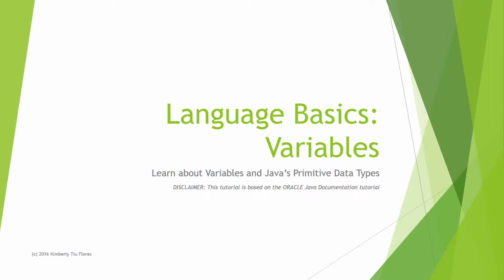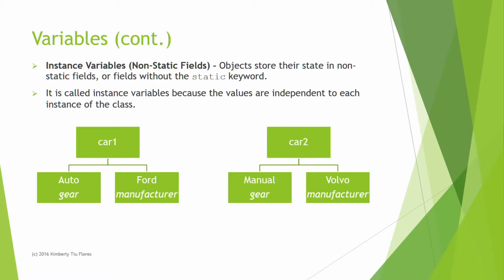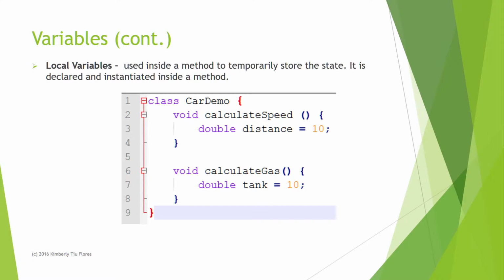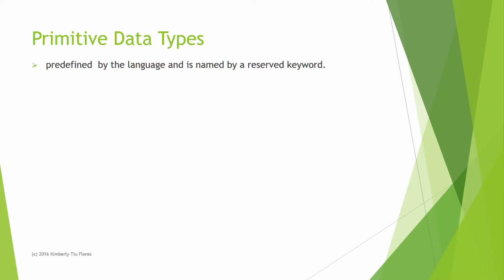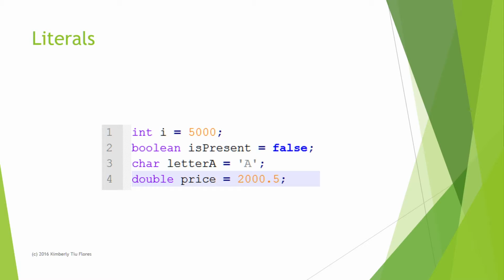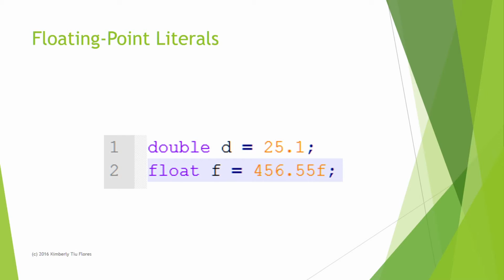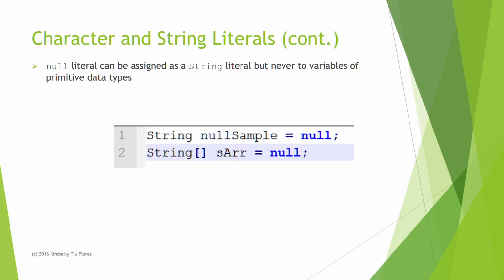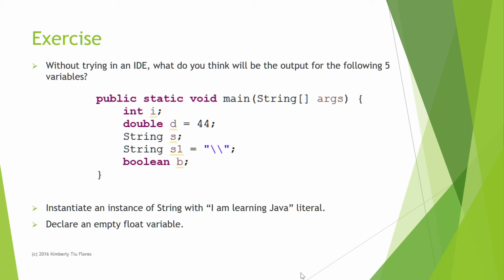Java Programming for Beginners: Variables and Primitive Data Types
Let us learn about the variables and primitive data types of Java.

For suggestions/comments/consultation, please feel free to message me. Thanks!